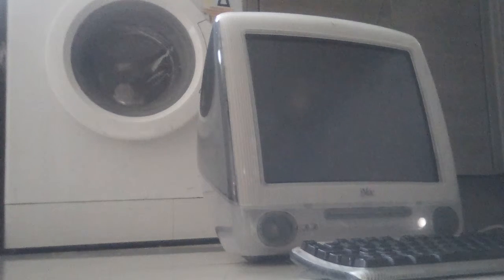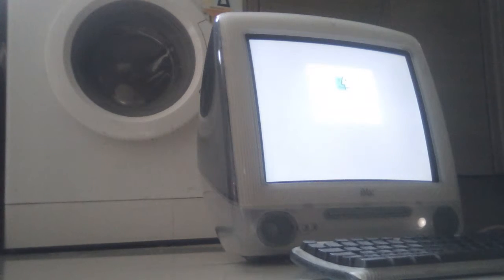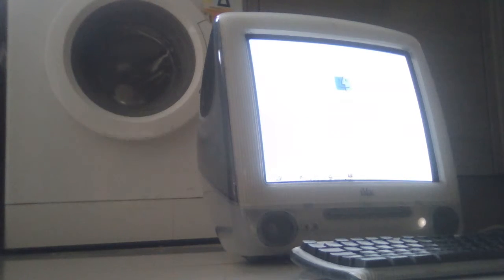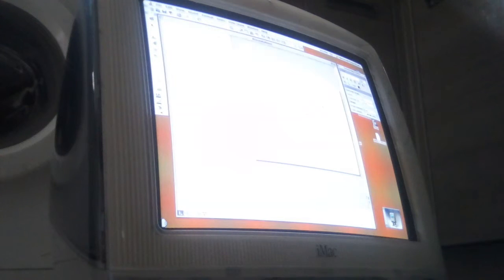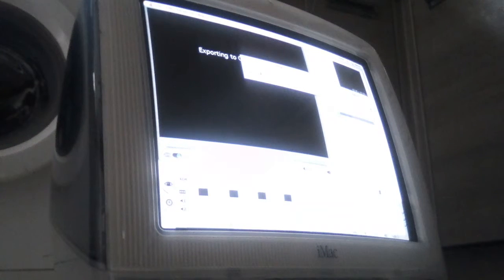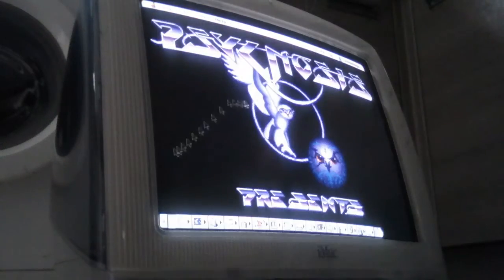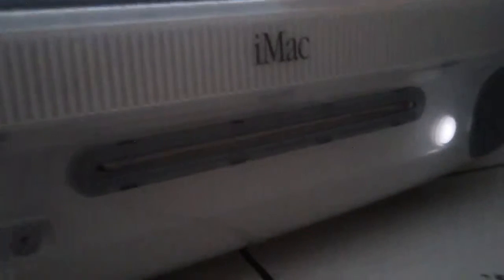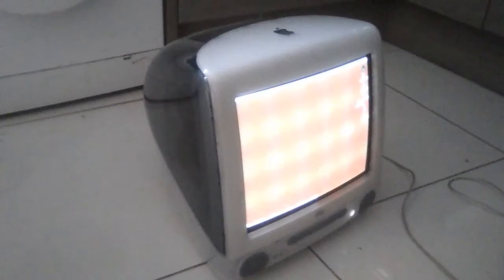A quick look at my 600MHz iMac G3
This is the iMac G3, it is one of the last models from 2001. It has a 16MB Rage 128 ultra graphics chip and 1GB of RAM. It runs Mac OS 9 using the hard drive from my Power Macintosh G3. Of all of my macs, it has been in my family the second longest, we got this in 2004 only being outlasted by the Macintosh SE/30 in 1995. In this video I will be showing it running some software programs as well as some games.